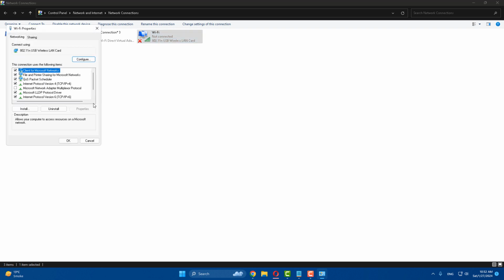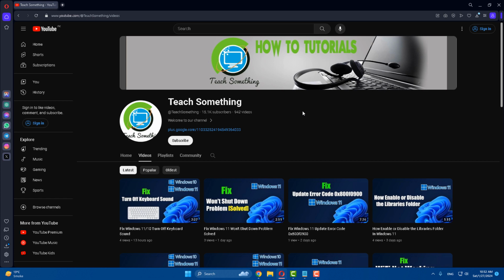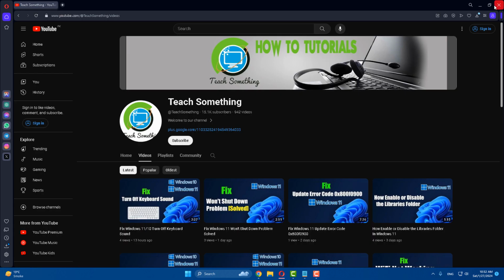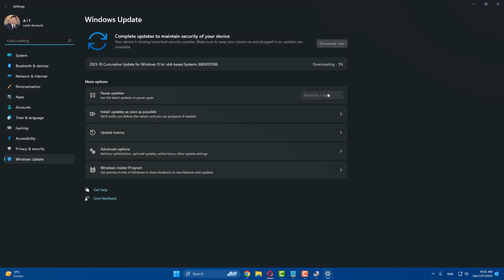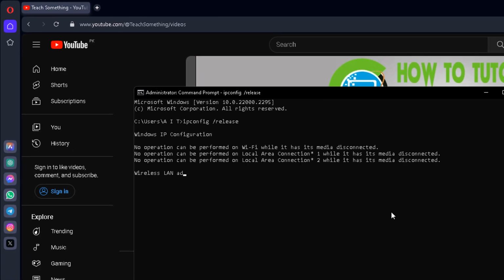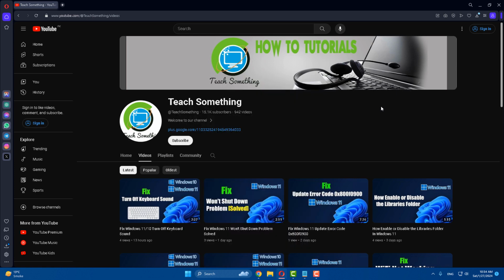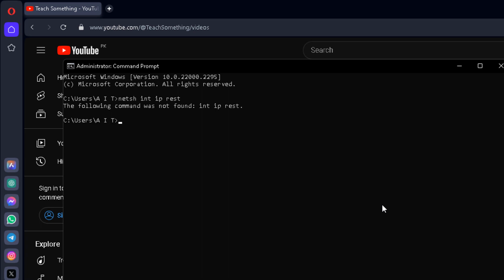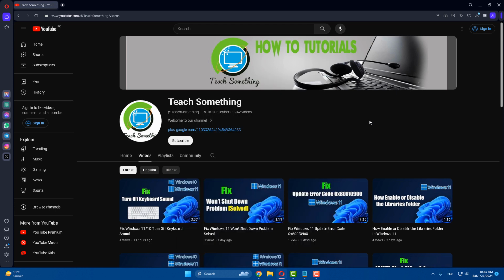Fix WiFi Error No Internet, Secured On Windows 11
In this video tutorial, I will gonna show you How to Fix WiFi Error No Internet, Secured On Windows 11.